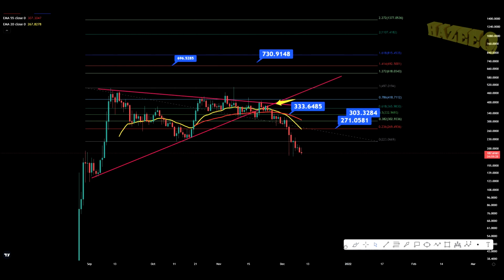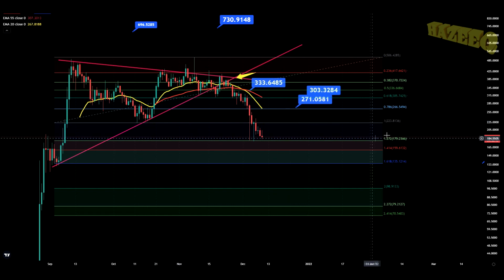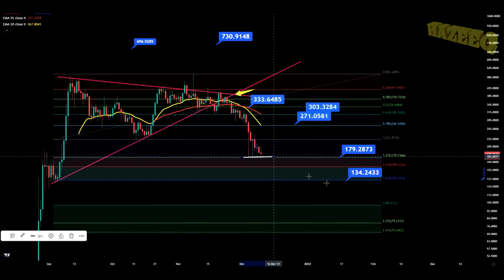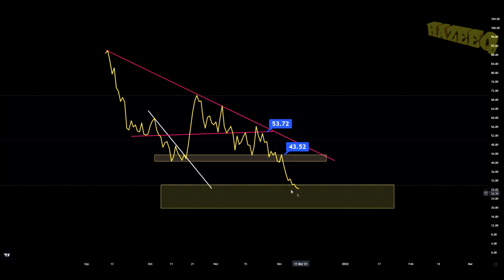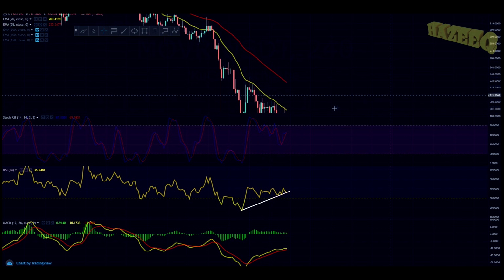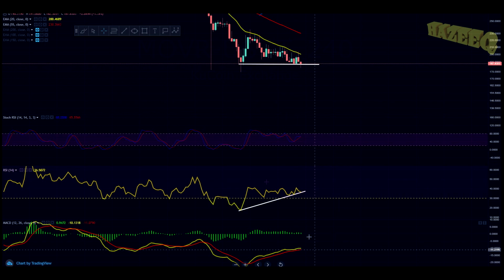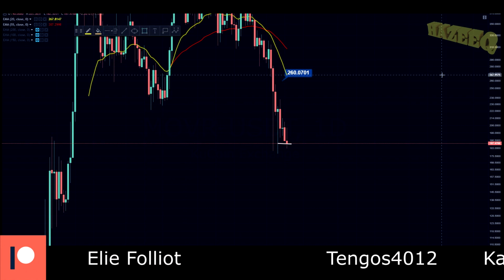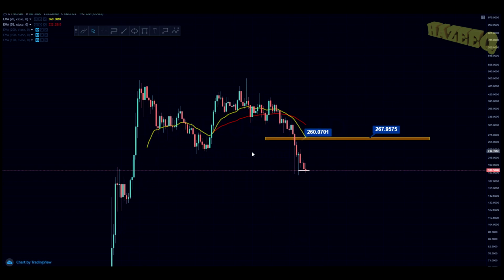MOONRIVER - MOVR TOKEN TECHNICAL ANALYSIS AND PRICE PREDICTION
►USDT(trc20) - TVfTnUDcSqkBcYPrLbtowcCmaTyDWZhRYz